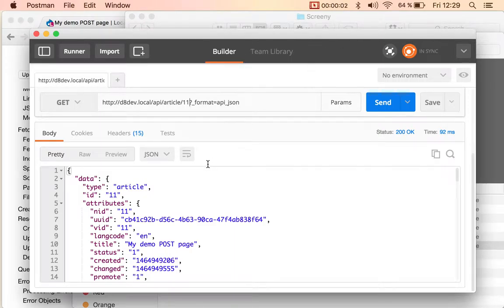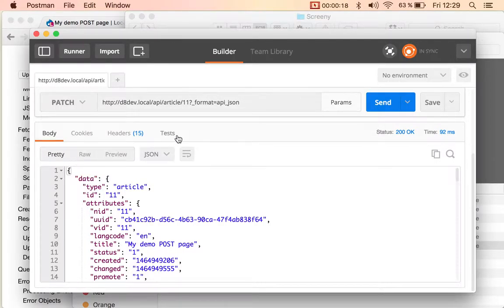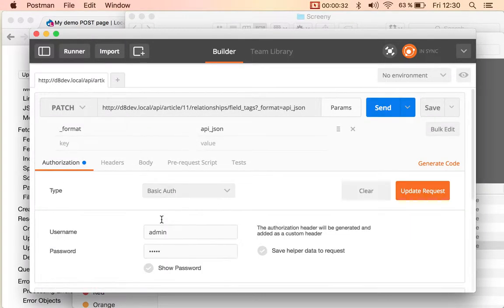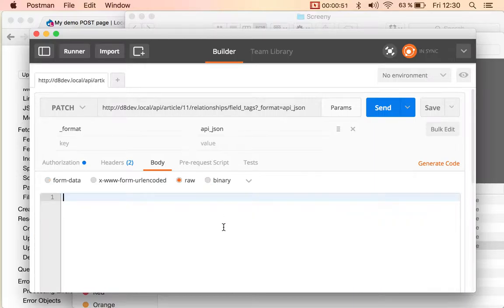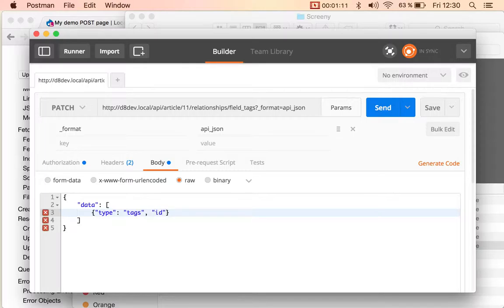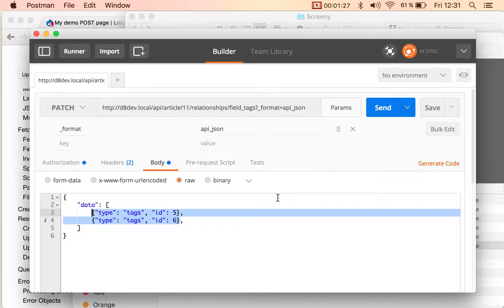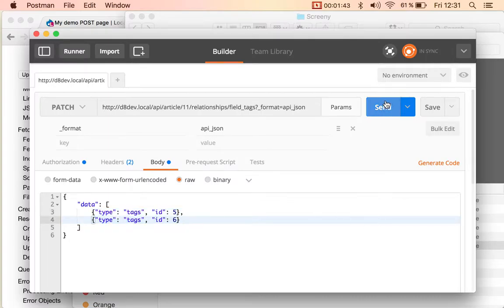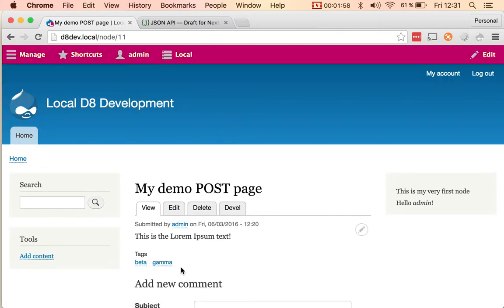Feature #11: PATCH on relationships